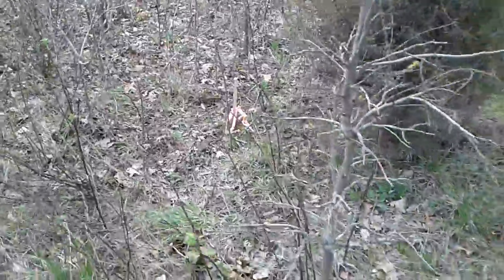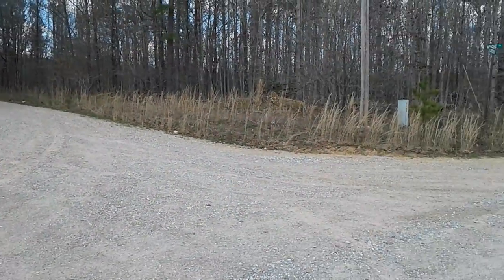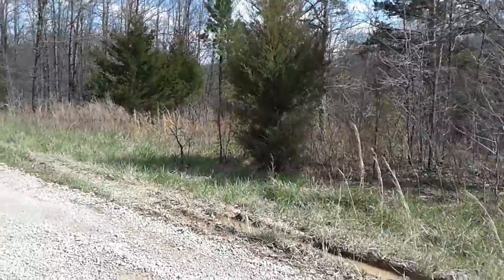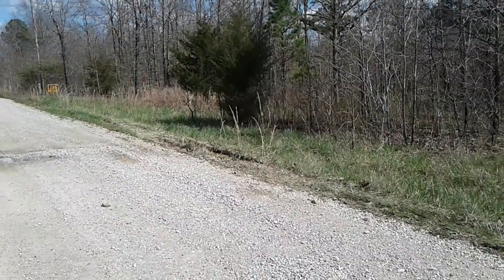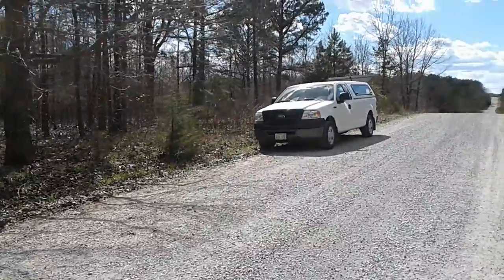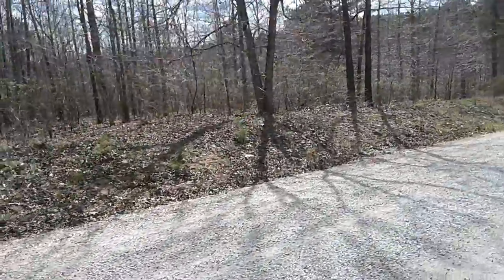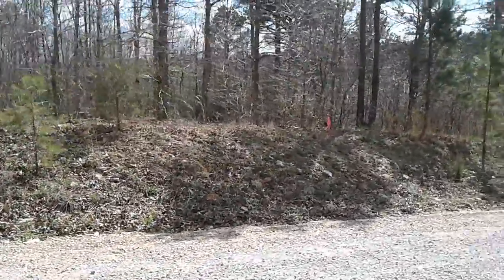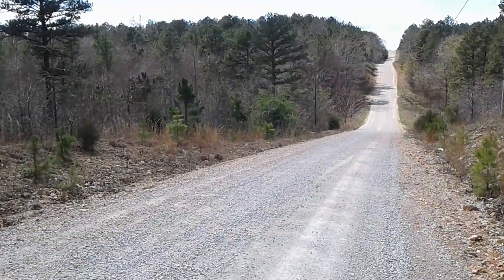Lots 47 & 48 Golden Hills Equestrian community, Raymondville, MO